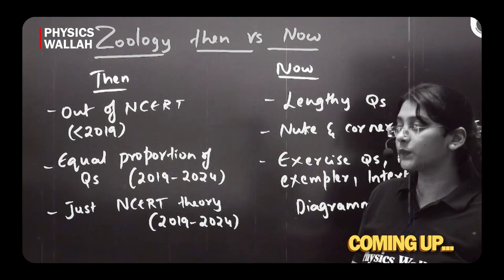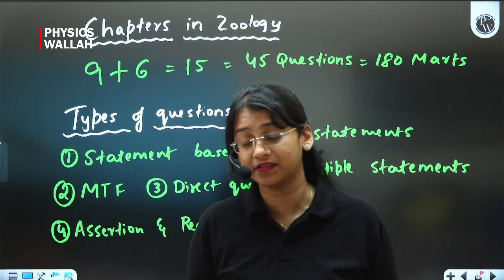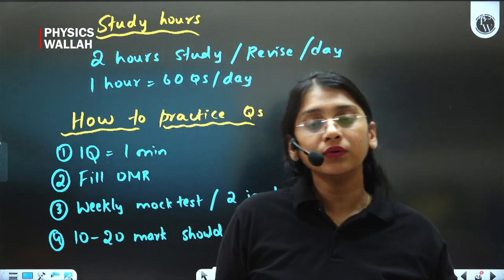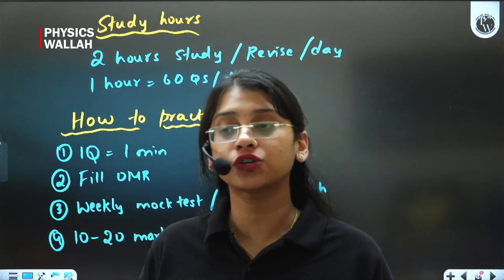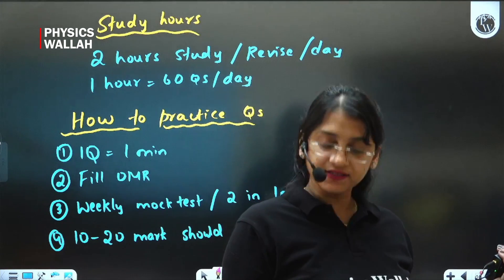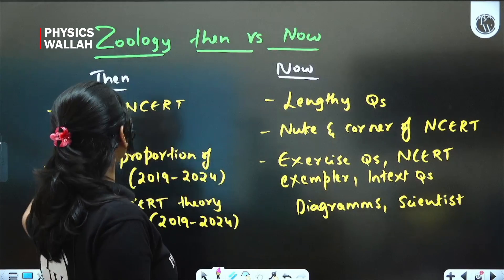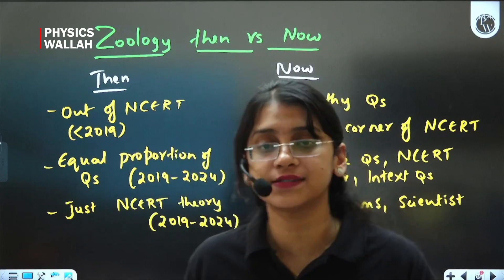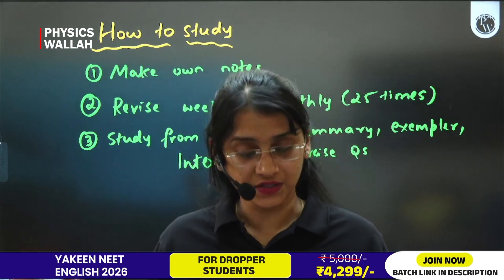Zoology Roadmap for NEET 2026 | NEET Zoology Complete Roadmap | NEET 2026 Droppers Strategy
Complete Zoology Roadmap for NEET 2026 aspirants! Whether you're a dropper or starting fresh, this video covers the entire NEET Zoology syllabus with smart strategies, study tips, and a clear preparation plan to boost your score. Get ready to crack NEET 2026!